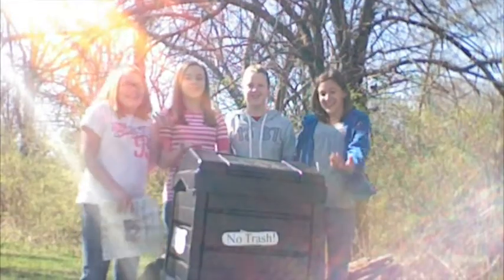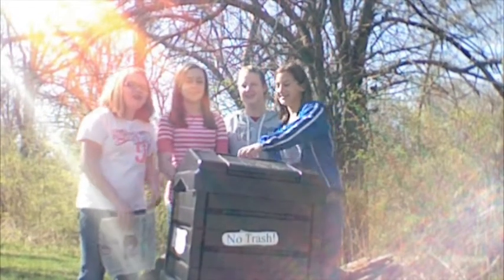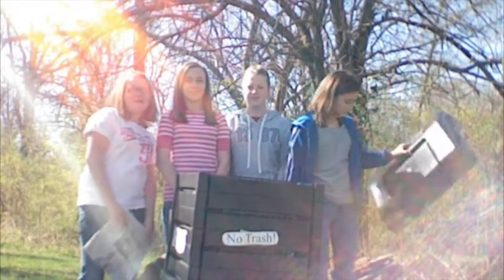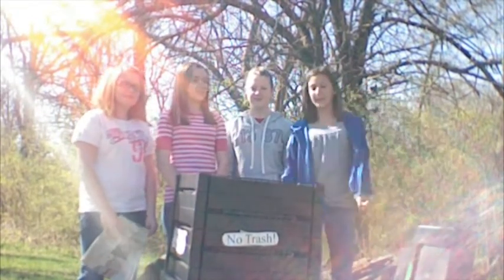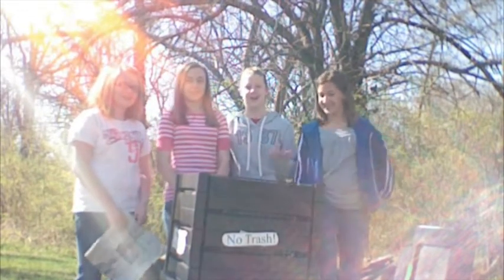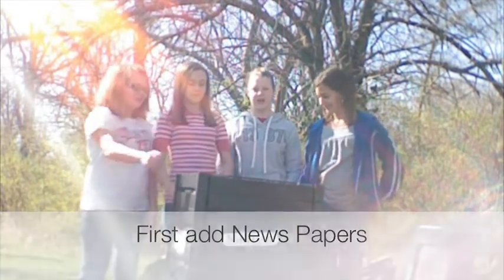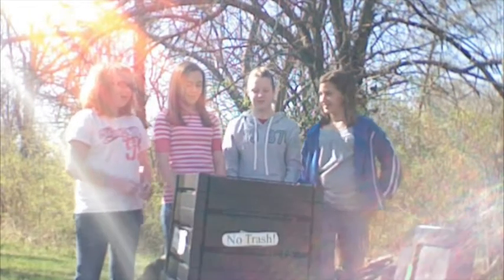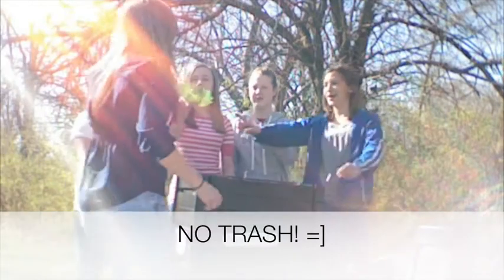Composting Is Cool!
MCMS students show how to create a compost